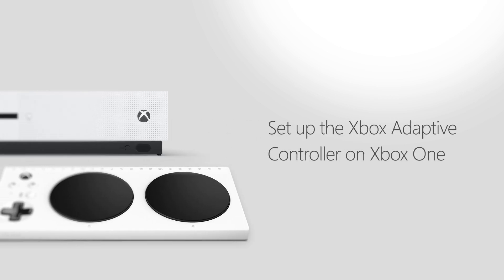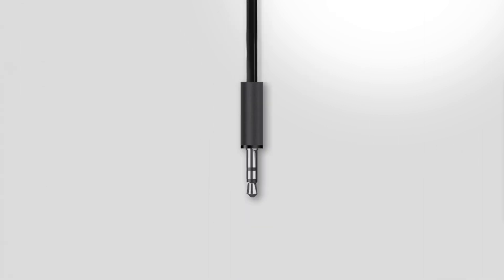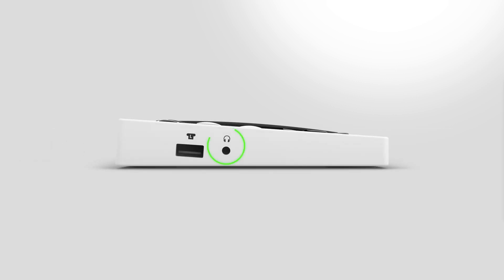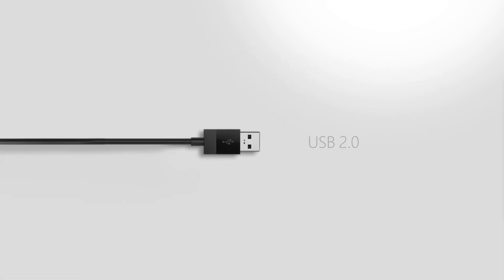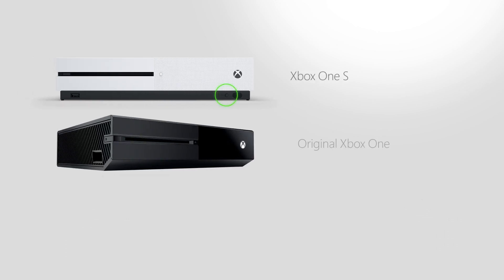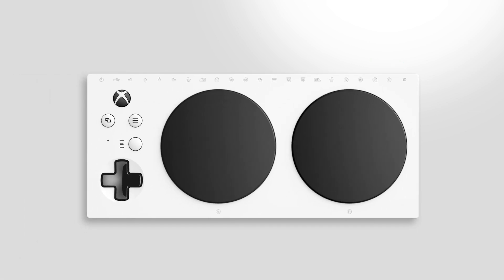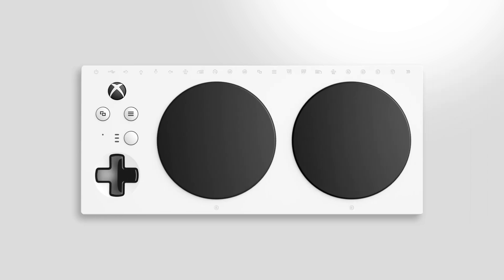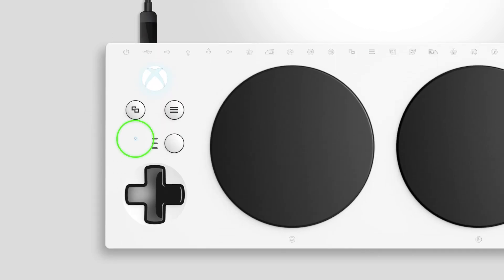Set up the Xbox Adaptive Controller on Xbox One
Now that you have your Xbox Adaptive Controller, you’ll want to get set up by connecting it to your Xbox One using Xbox Wireless or the included USB-C cable. You can also connect external devices such as buttons, switches, headsets, and joysticks. You’ll be ready to play in no time!